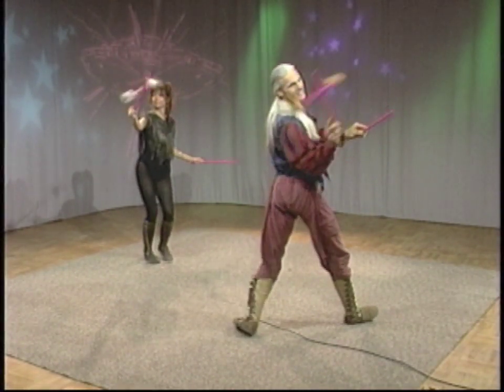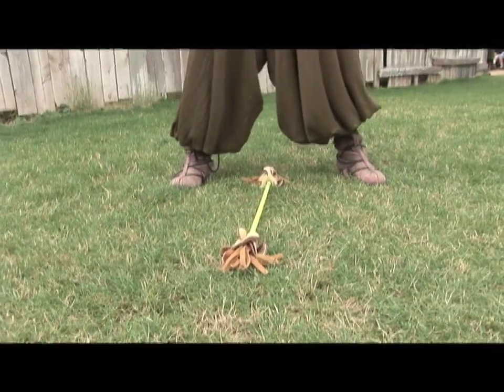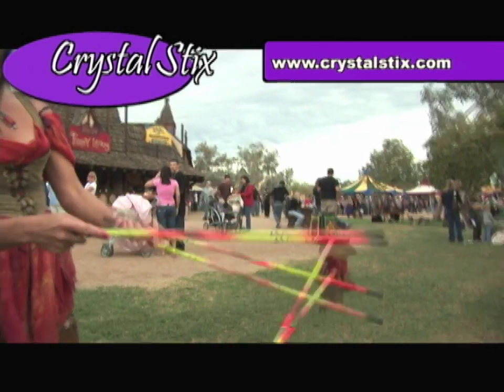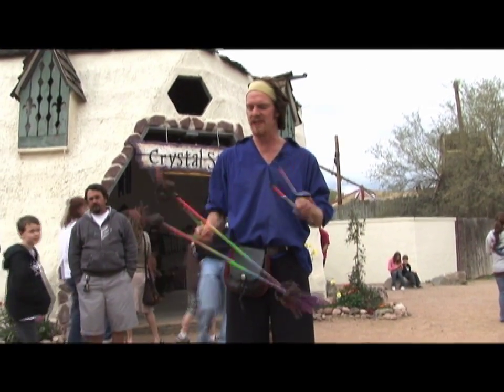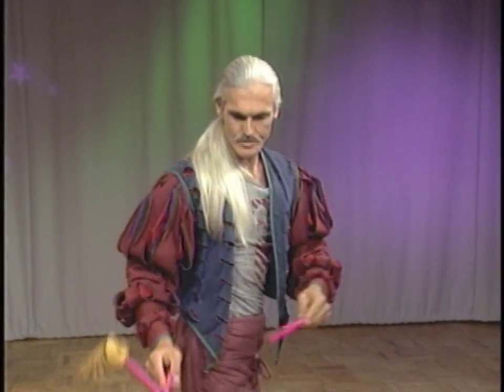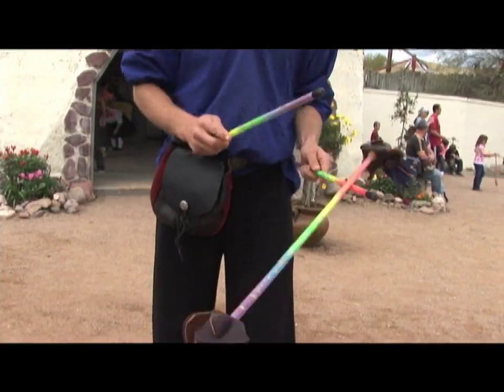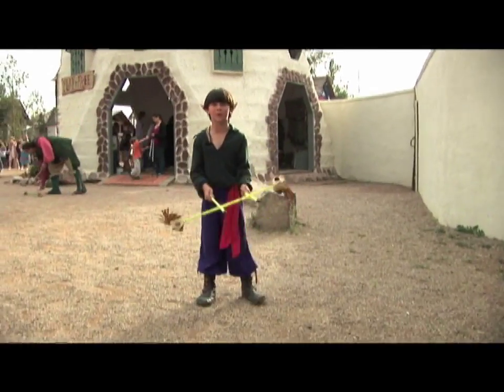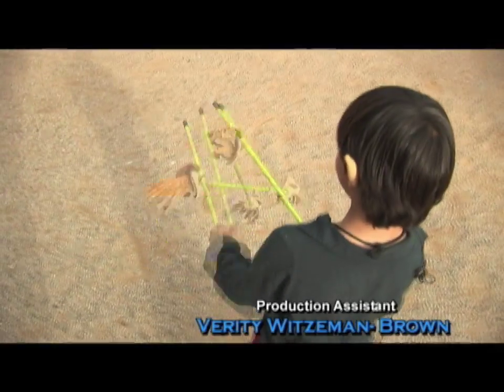How to Do Crystal Stix Juggling Batons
How to Do Crystal Stix Juggling Batons from the Ground Up.
Beginning, Intermediate, and Advanced Moves Taught.
Produced by Bill and Janet Vestal
Camera and Edit by Charley Brown